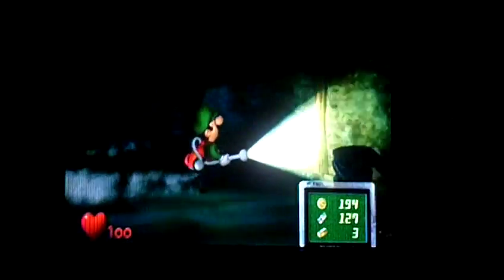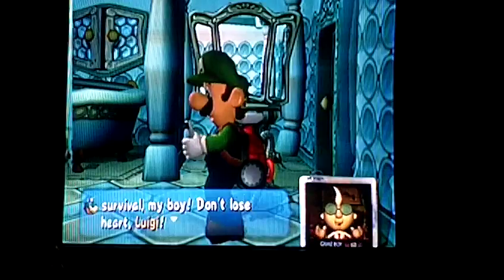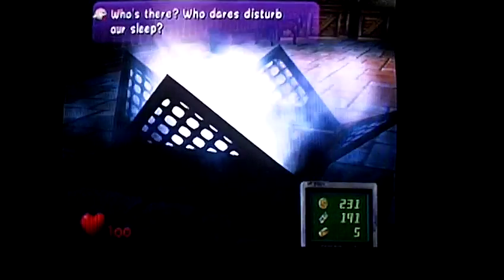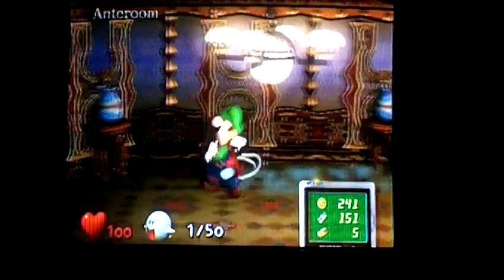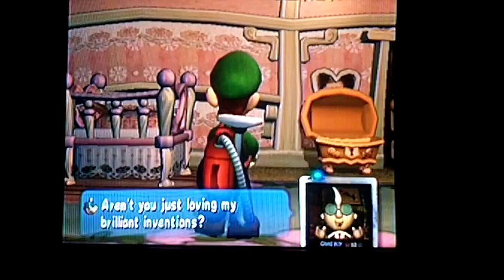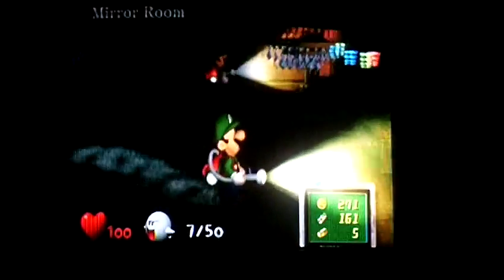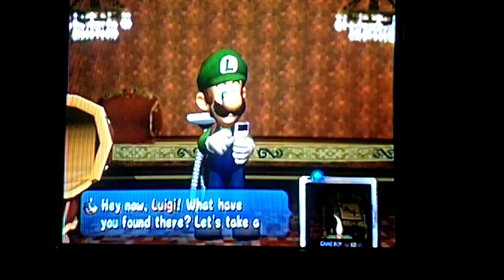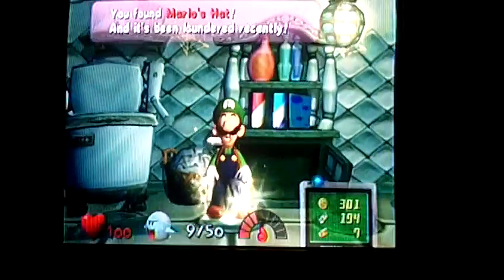Part 2: Luigi's Mansion One-Night Horror Haunt Hunt Challenge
WELCOME, FOOLISH MORTALS!
ENTER, IF YOU DARE!!!